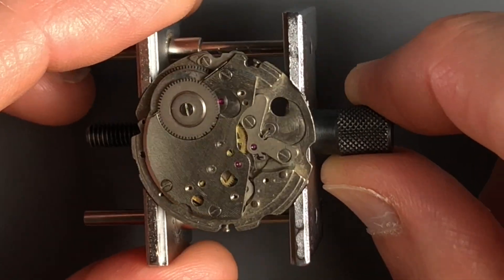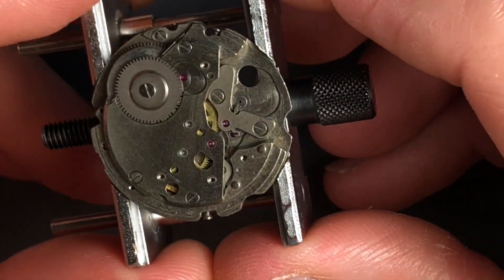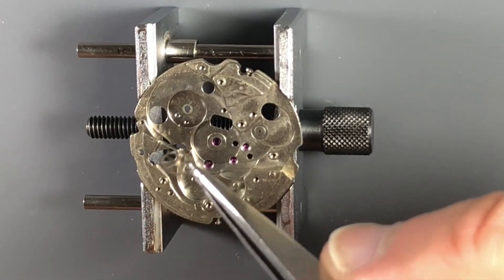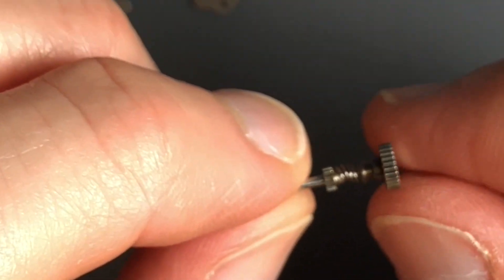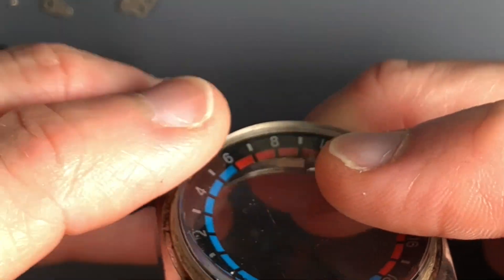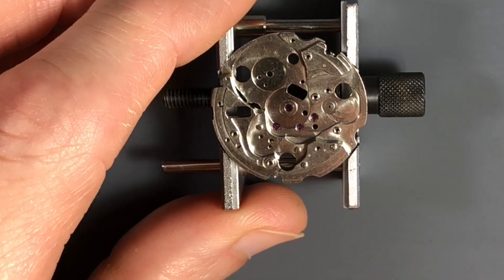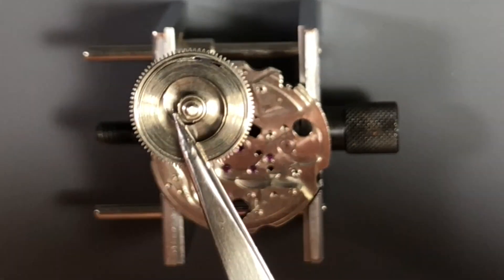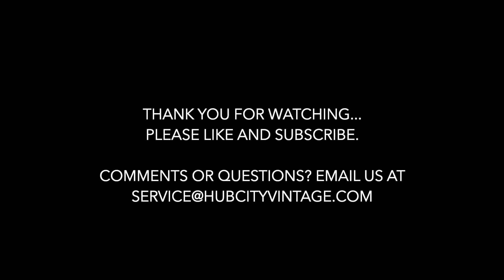6117-6410 Navigator Timer Restoration Pt. 2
If you were a fan of the "Unwound" podcast content, then this is the video for you! In part two of this restoration series, Seth breaks down a Navigator Timer and its history. Like what you see in the video? for exclusive content, hubcityvintage.com inventory sneak peeks, and other fun extras.